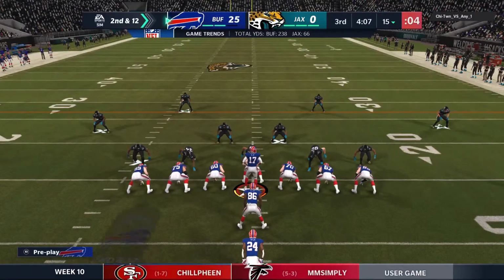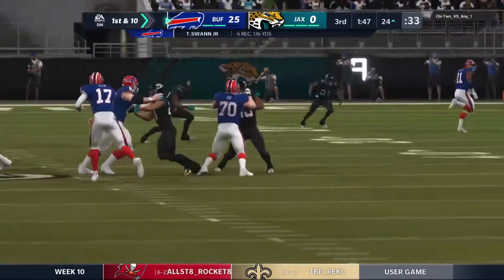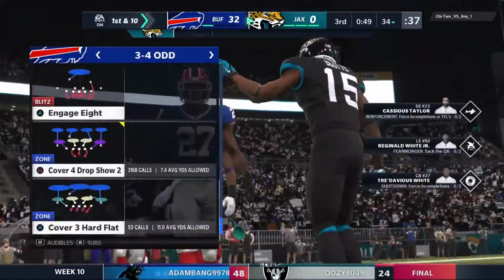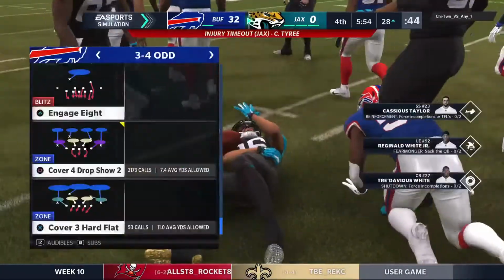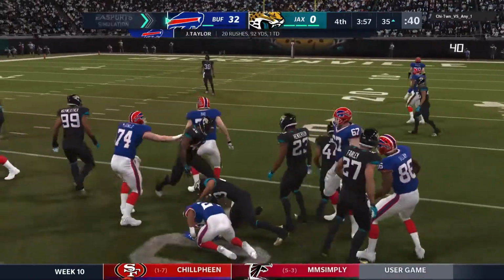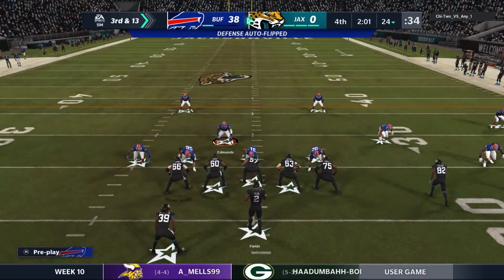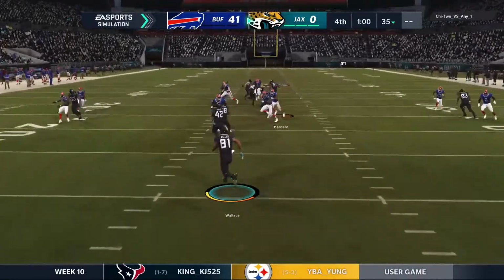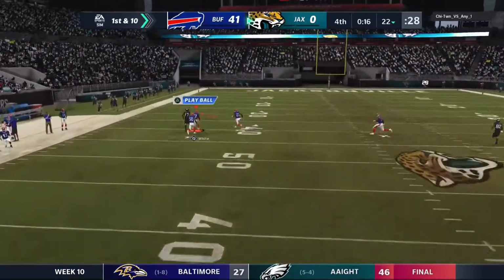Saul vs ******* [ Bob ] Bills vs jags Year 8